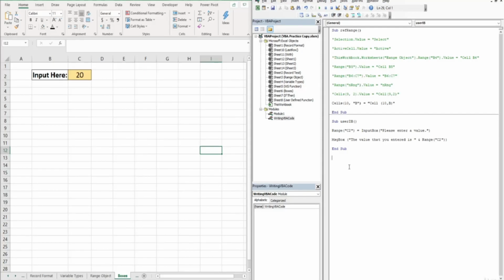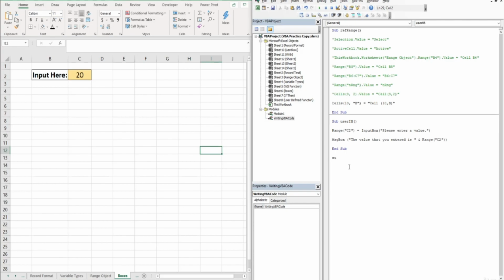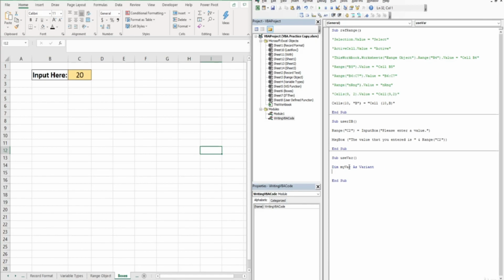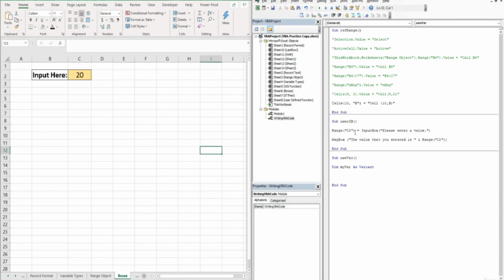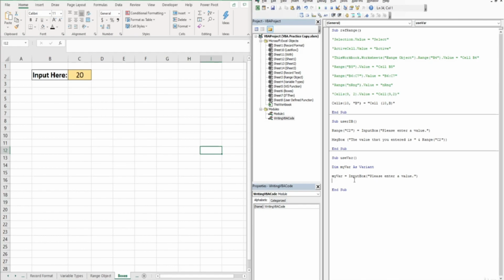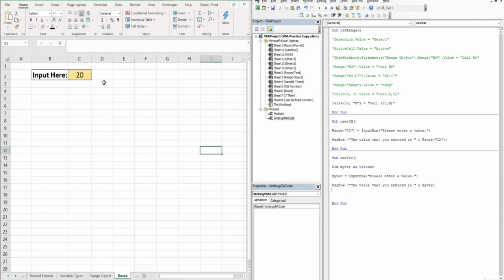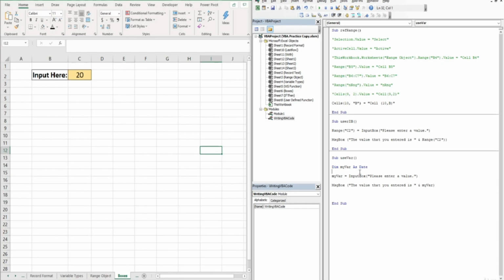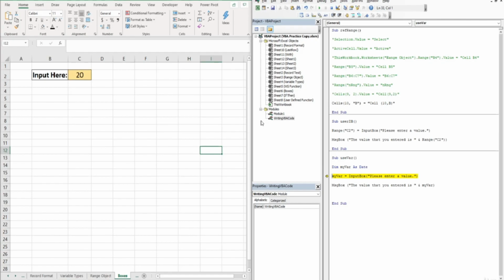Use Variables inside VBA Code | Declare and initialize variables in VBA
Welcome to Paperkknowledge! In this video, we'll dive into the world of VBA variables. Understanding how to use variables effectively is crucial for writing efficient and powerful VBA code in Excel. We'll cover everything from declaring variables to variable scope and data types. By the end of this video, you'll have a solid grasp of how to harness the power of variables in your VBA projects. Let's get started!
What are VBA variables?
How to declare variables in VBA?
Why are variables important in VBA?
What is variable scope in VBA?
Can you explain VBA data types for variables?
How do you initialize variables in VBA?
excel macros
excel vba
excel vba training
free excel vba course
vba
excel macros vba tutorial
Marcos
Use of Variables in VBA
Using Variables in VBA Codes
excel vba data types
vba excel
excel visual basic
vba basics
data type currency
Excel 2016
Excel 2013
Excel 2010
Advanced Excel Tutorials
excel macros for beginners